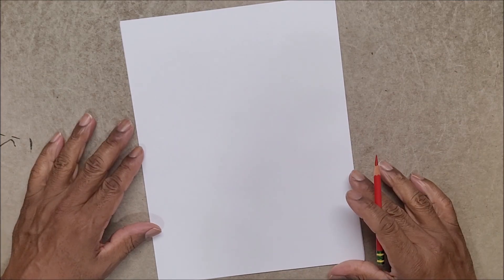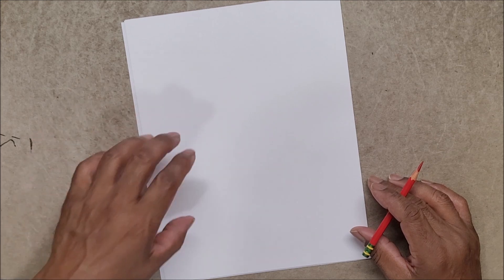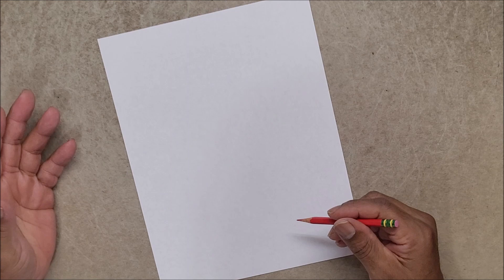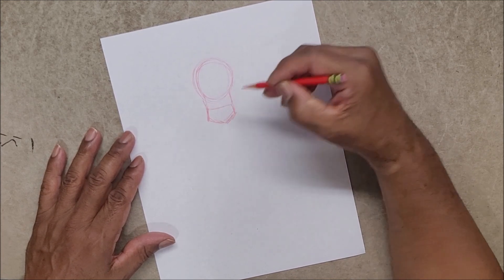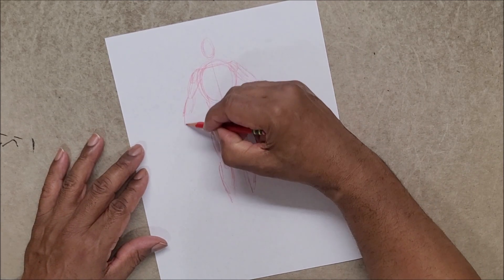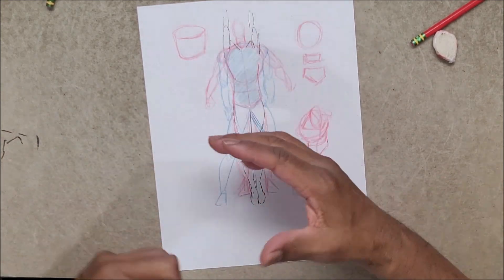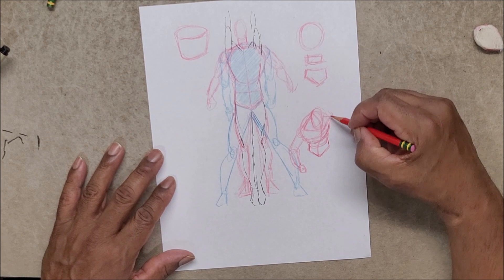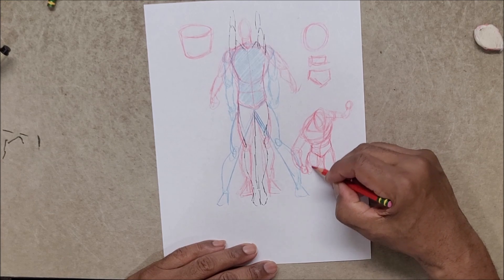1 Pose 4 all Positions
This video shows you how you can take one pose, and turn it into a number of other poses.